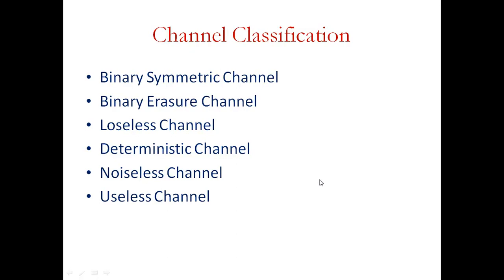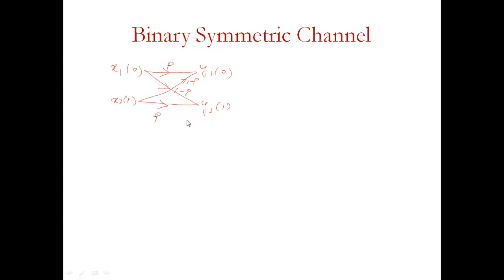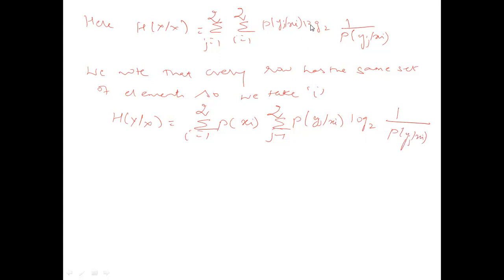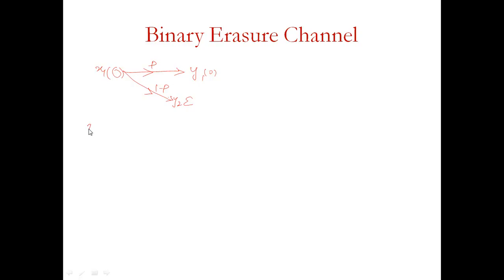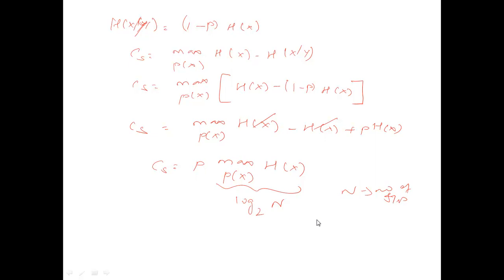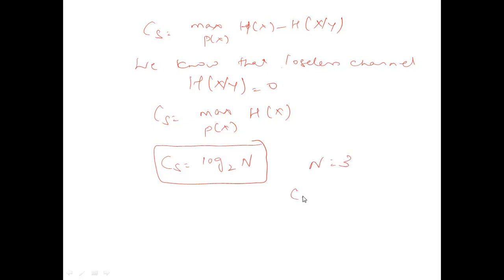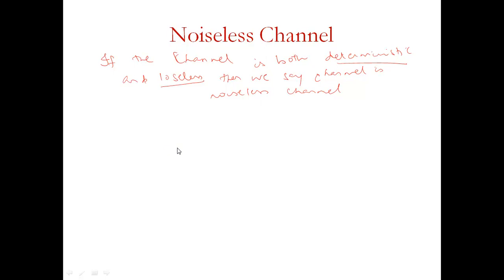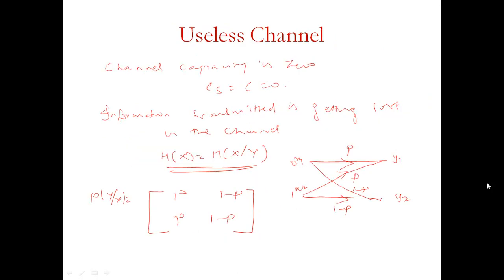Lecture4 ITC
Lecture 4_ Information Theory and Coding